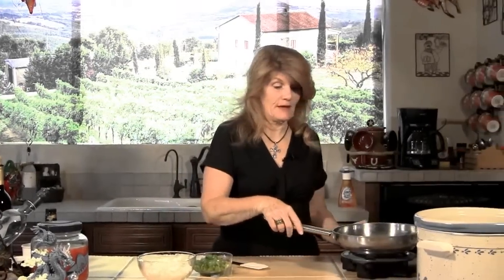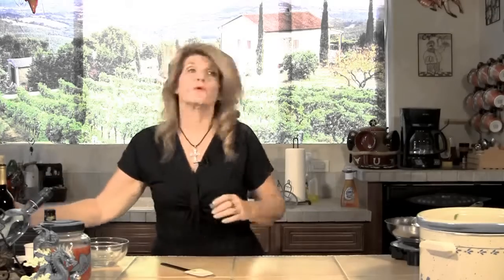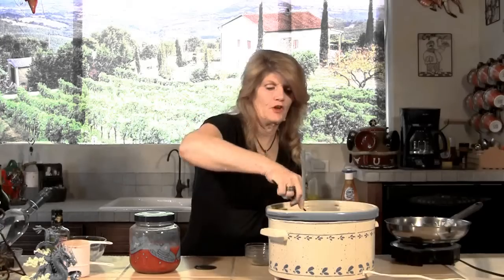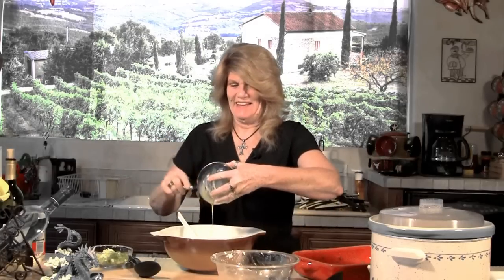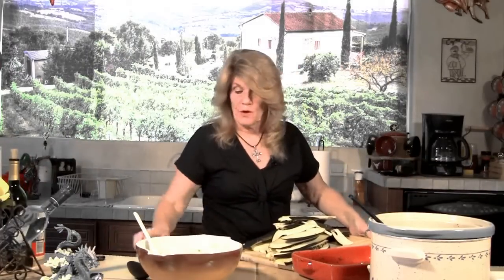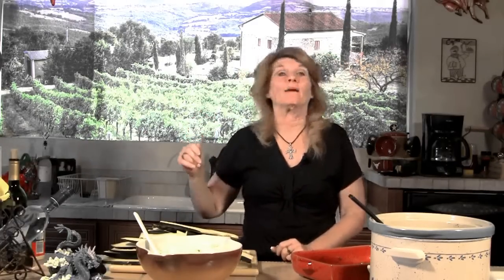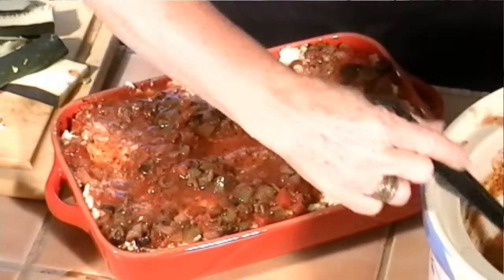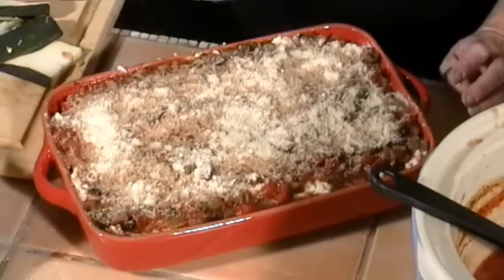The Chi Channel.tv Show."Chi -Licious Cooking"Zucchini Lasagna without Noodles.wmv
Zucchini Lasagna without Noodles